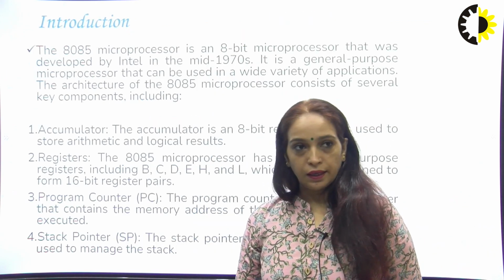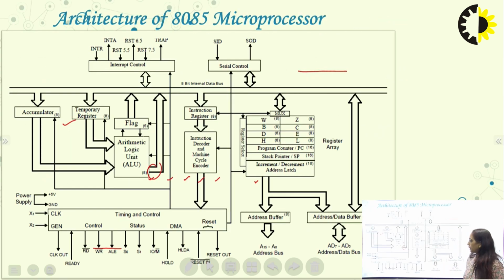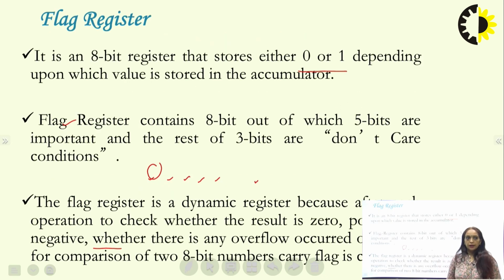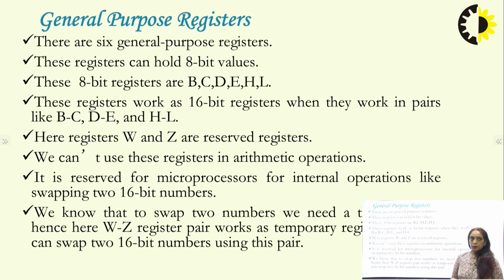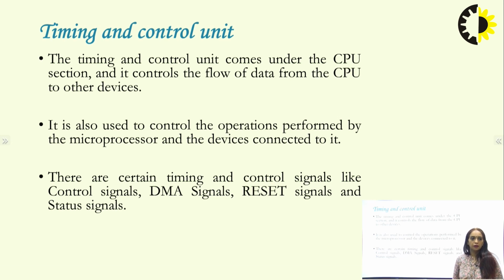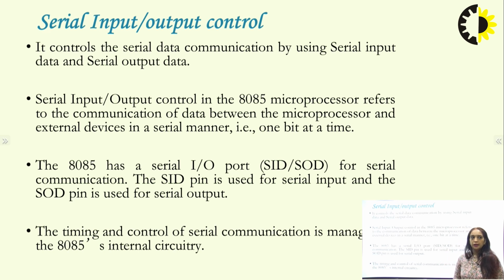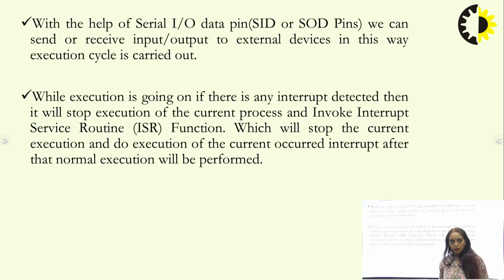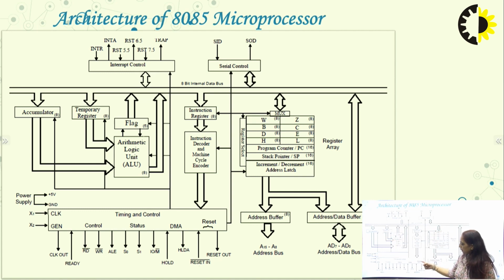''Architecture of 8085 Microprocessor'' Microprocessor Lecture 02 By Ms Rajni Prashar, AKGEC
This topic gives an insight knowledge about the architecture of 8085 microprocessor and the working of each